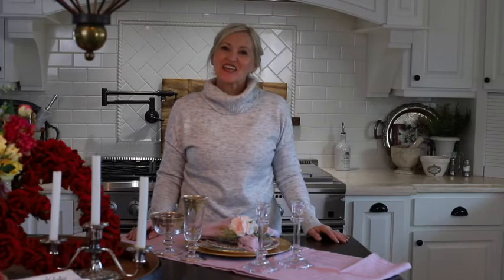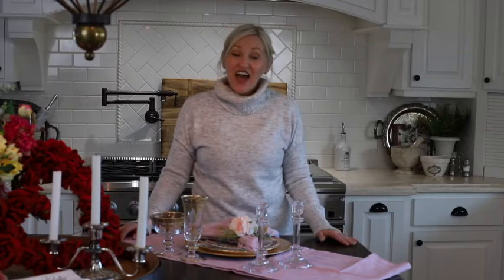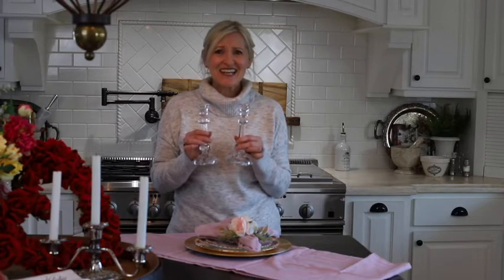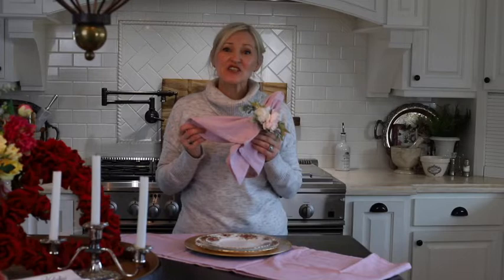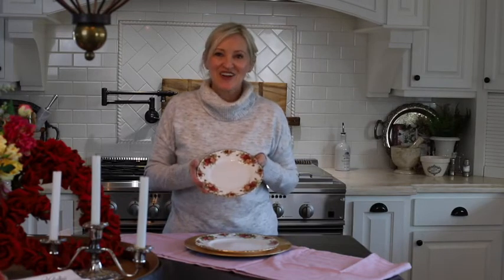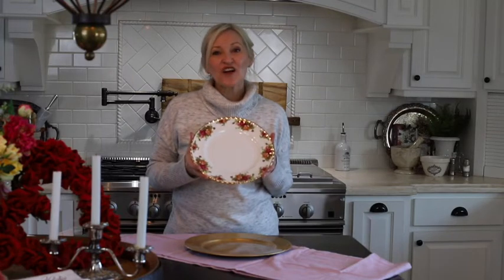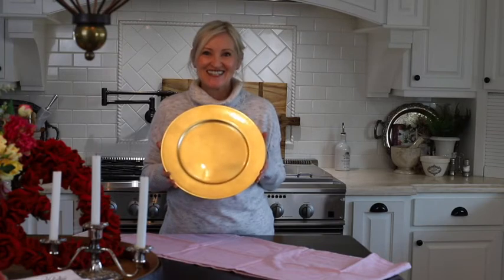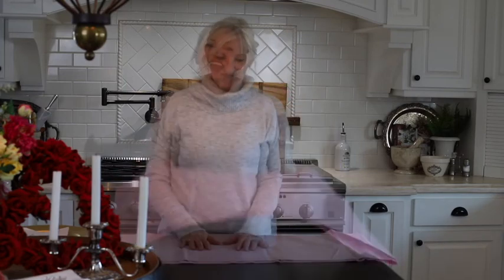What I Bought Wednesday Valentine's Table Decor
Hey Friends!

Each and every Wednesday at noon Pacific, I will be posting a new episode of "What I Bought Wednesday," where I share items that I have recently purchased.  I hope that you will join me each week and every week.  I sure appreciate you.

Here is the latest episode of "What I Bought Wednesday."  Today, I am sharing some great Valentine’s Day Table Decorations with you.  Come on, I'll show you.

Below are the links to the items that I am sharing today.  Just click on the links and it will take you to the product information.

1. 100% Cotton Chambray Kitchen Tabletop Collection, Rose, 14x108  $12.08

2.Yourtablecloth Chambray Cloth Napkins-Set of 6 (Rose, 20 x 20)  $12.99

3. Gold Charger Plates, 13-Inch Dinner Chargers, Round Plate Chargers  (6, Gold)  $32,97

4. Royal Albert Old Country Roses Dinner Plates 10.5" (Set of 4)  $139.00

5. Royal Albert Old Country Roses 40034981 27cm Dinner Plates, Set of 4 White, Bone China, Multi  $113.00

6. Arte Italica Gold Crystal Flute  $94.50

7. Arte Italica Vetro Gold Compote - Set of 4  $378.00

8. Arte Italica Vetro Gold Compote  $94.50

9. Flower Rose Napkin Rings Set of 4, Napkin Rings for Valentine's Day Holiday, Weddings, (Pink Rose)  $16.99

10. Octagon Crystal Candlesticks - Set Of 2 $15.95

Thank you so much for stopping by today.  I always enjoy our time together.

I would love it if you could share this with your friends and family.--You can see all that I am up to each week on my blog Please follow me on Facebook.com/Peacock Ridge Farm, Instagram @peacockridge, YouTube @ and Pinterest @

Renae